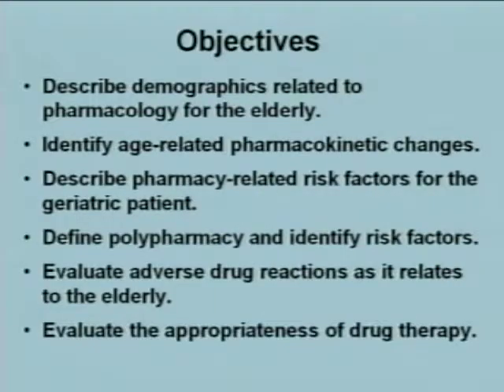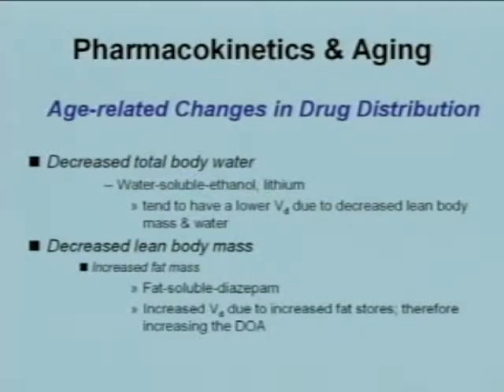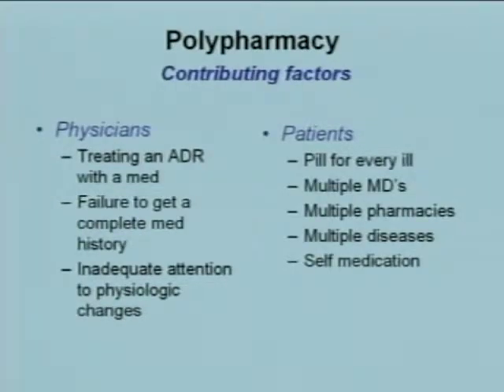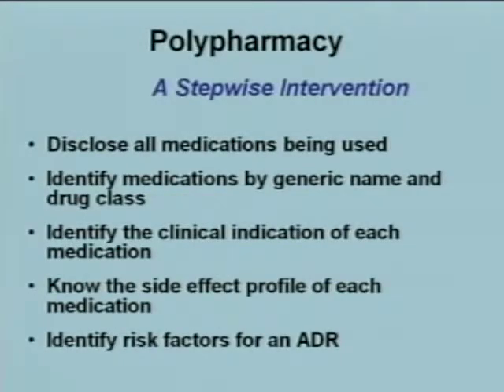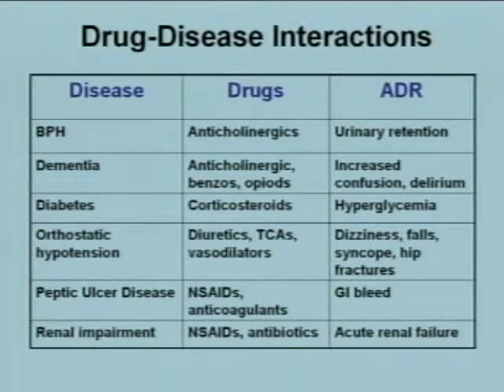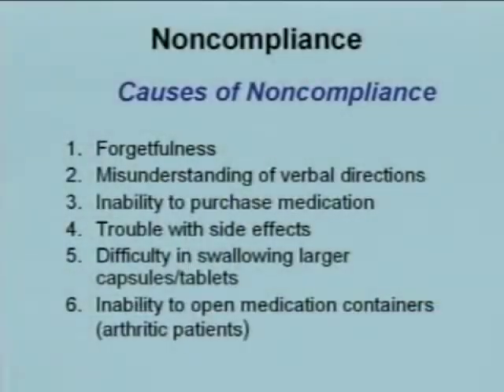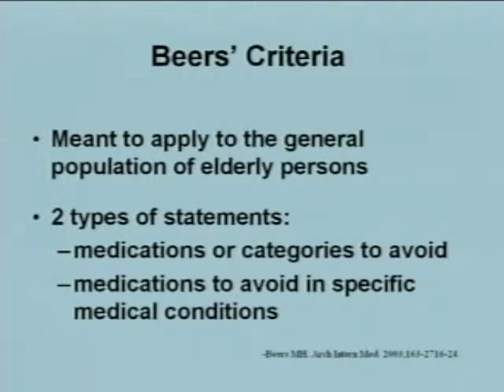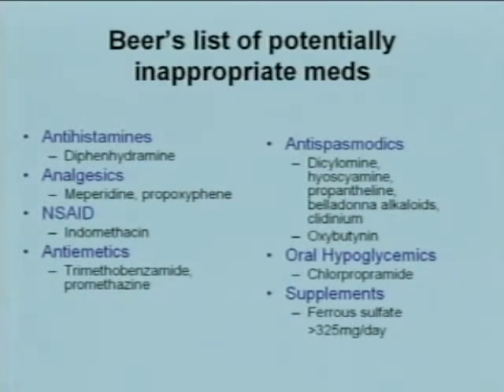Pharmacology for the Elderly Nov 14, 2004